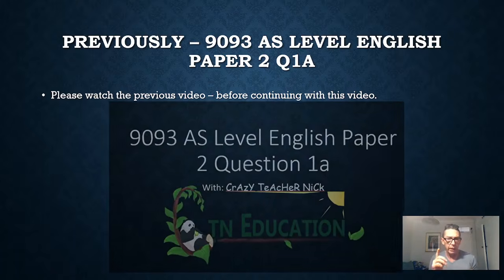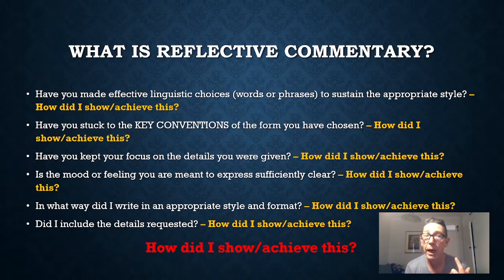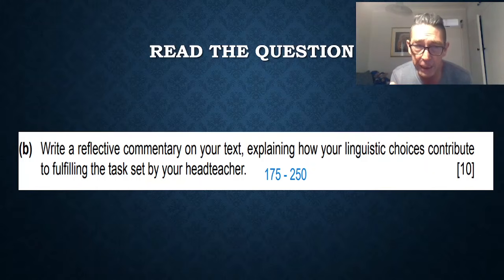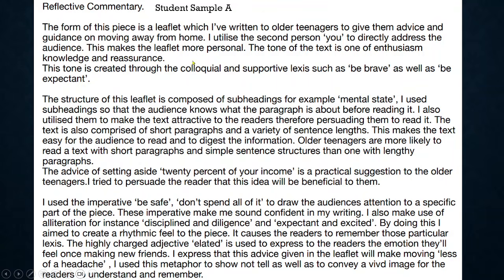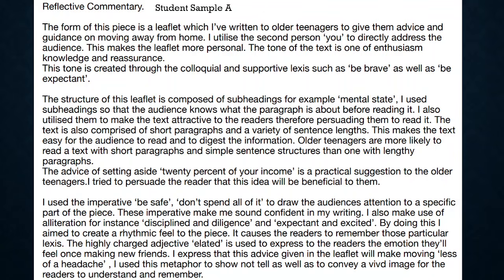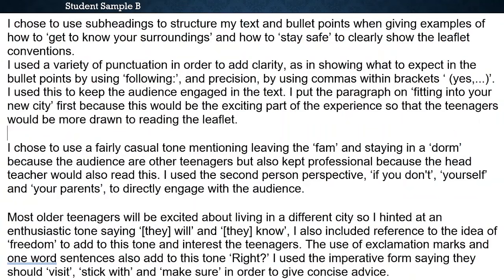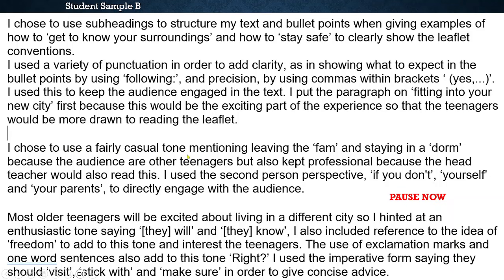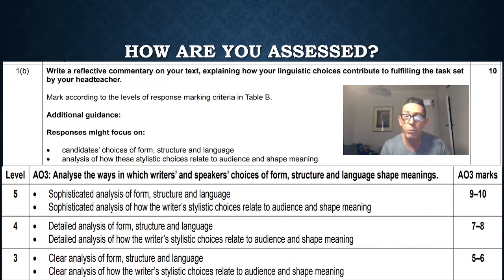9093 AS Level English Paper 2 Question 1b (Part b)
This video covers 9093 AS Level English Paper 2 Question 1b.